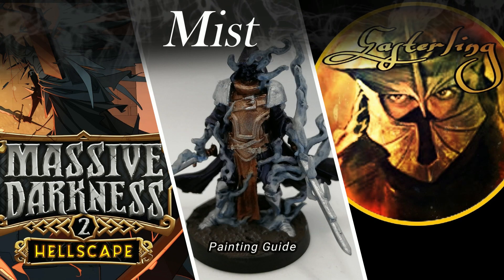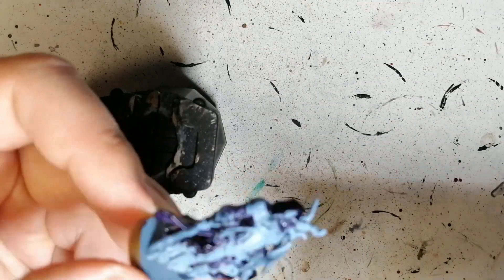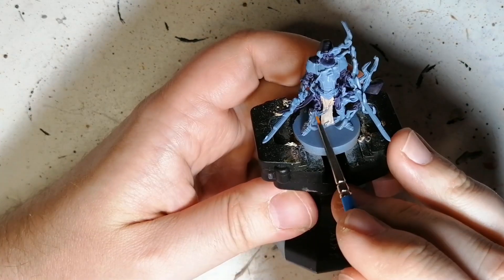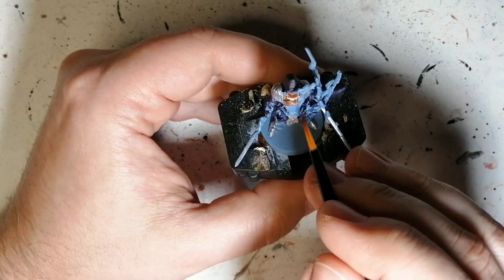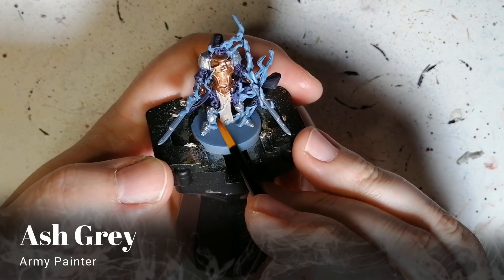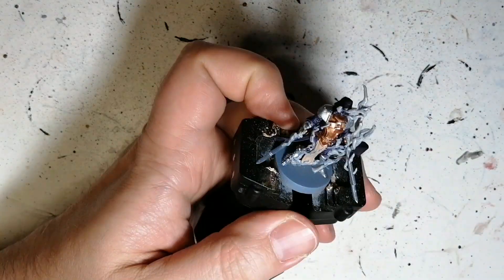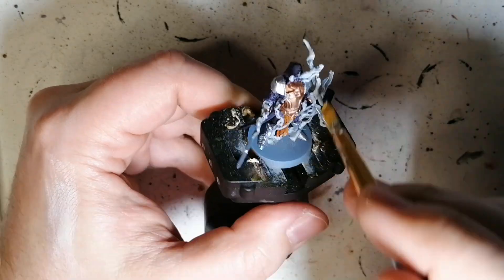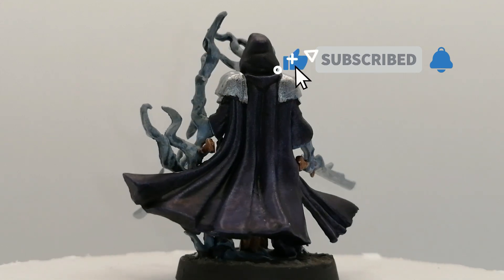Painting Massive Darkness 2 Rogues - How to paint Mist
Probably one of my favorite miniatures to paint from Massive Darkness 2 so far, Mist is Primed with Wolf Grey and painted with Speedpaints, Dry Paints, and more.